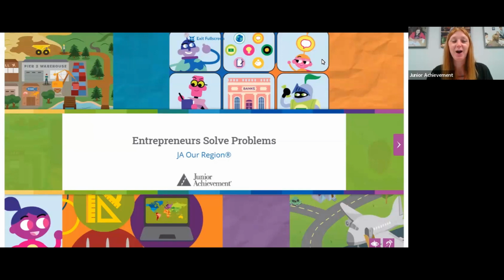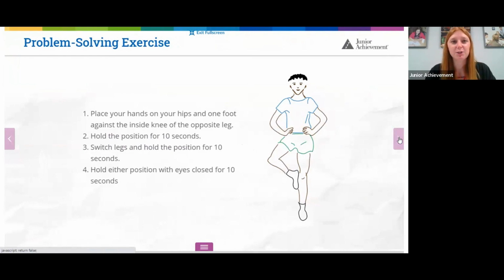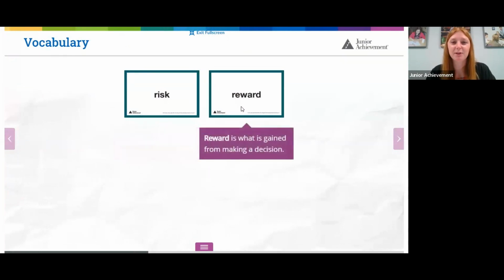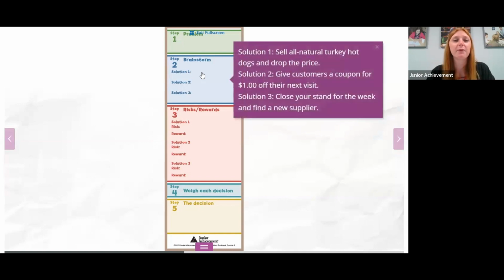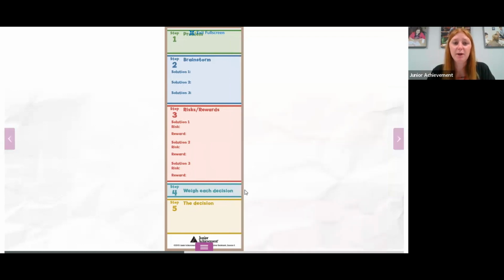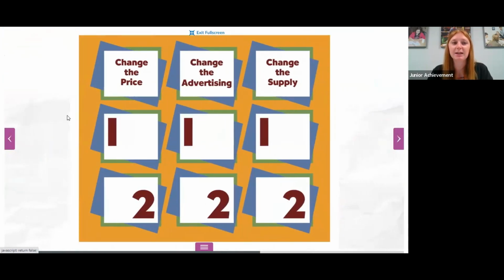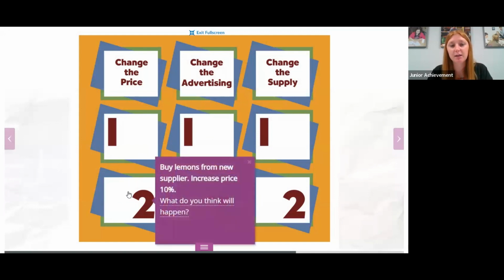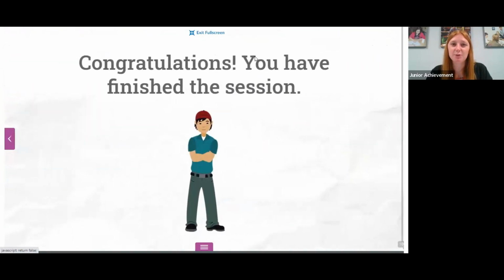SD JA Our Region - Session 4